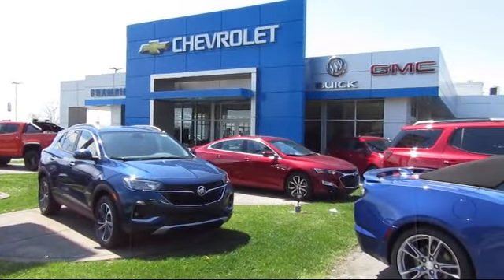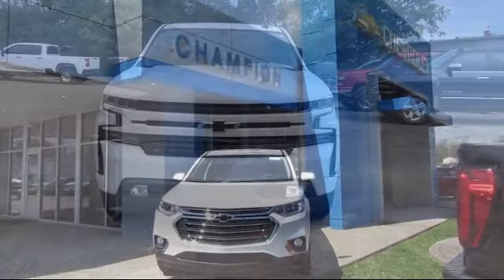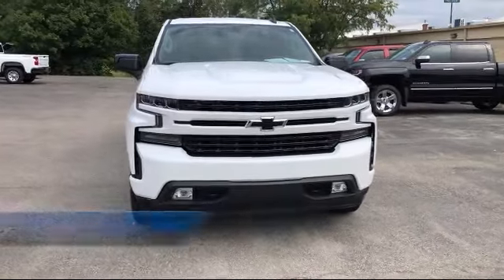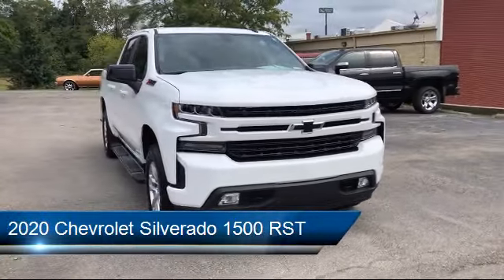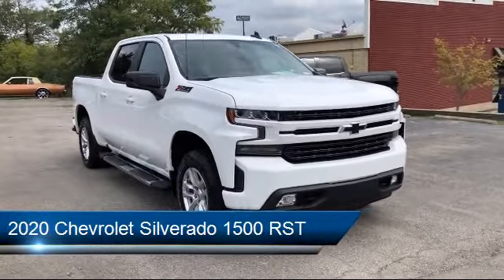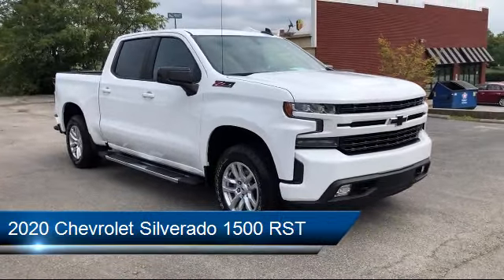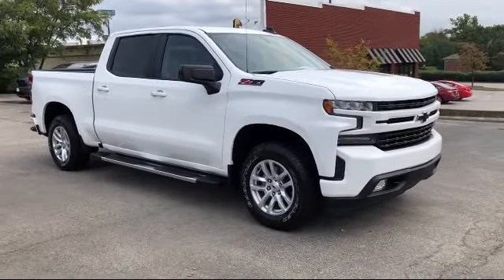2020 Chevrolet Silverado 1500 RST Crew Cab LaGrange Shelbyville Louisville Carrollton Jeffersonv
2020 Chevrolet Silverado 1500 RST Crew Cab Stock Number: 21719B Vin:3GCUYEEDXLG447695.